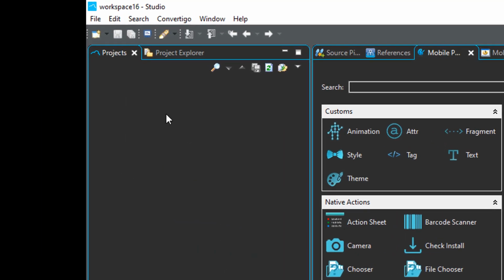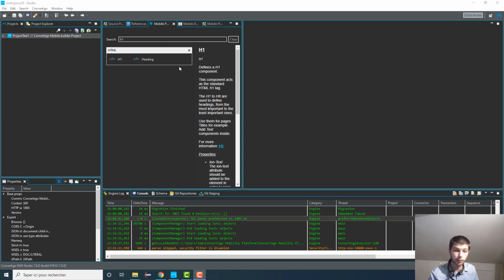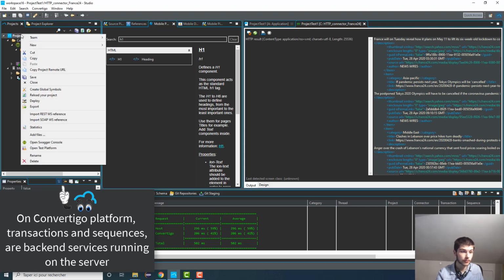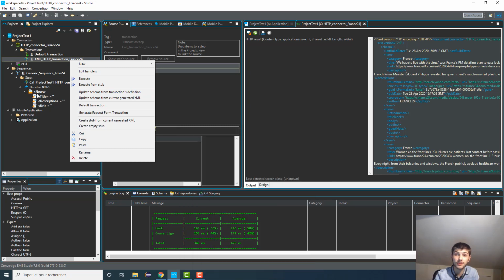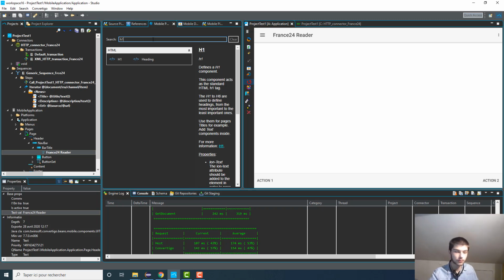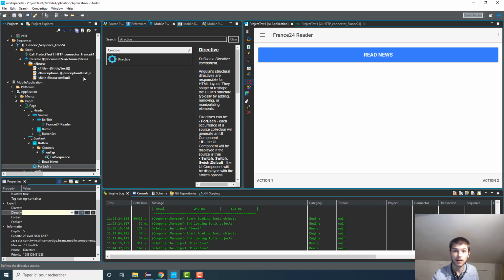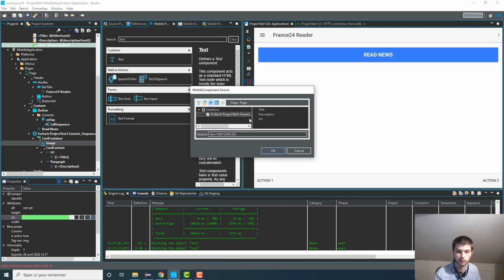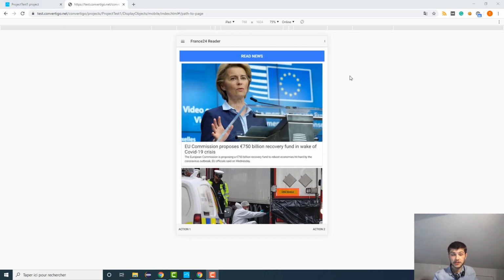Convertigo Tutorials - How to create your first application with Convertigo Studio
In this tutorial, we show you how to create your first application with Convertigo Studio. The application created in this video is a France 24 NewsReader.

Convertigo Tutorials videos will help you understanding better how to use the product and how to create Low-Code applications